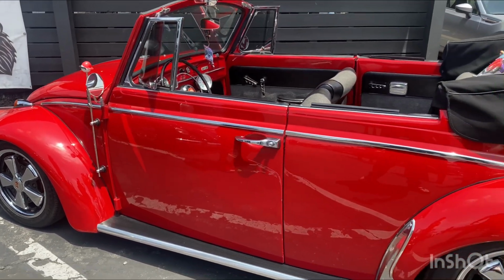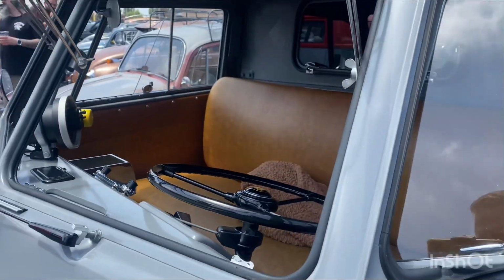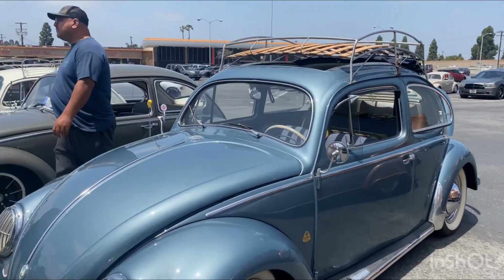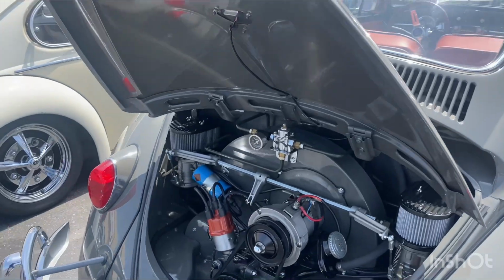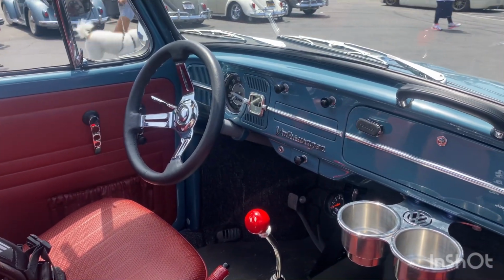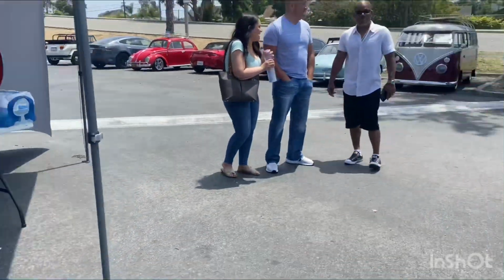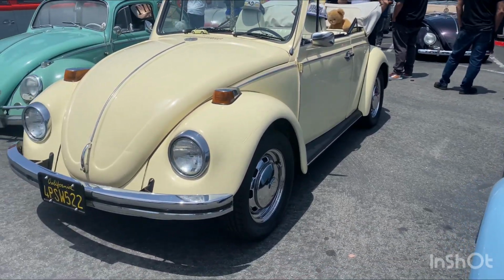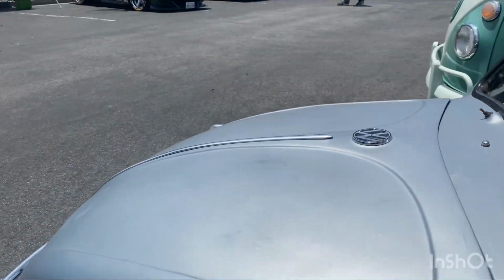PCTV COMFORTVISION BLVD BUGS GATHERING OF AIR-COOLED VW @ MAGIC MIKE’S May 13, 2023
Cruisin around the C-10 doing some errands and I happen to stop by my buddy Robert’s shop, OC billiards and lo and behold, there was a VW show going on. Talked to Gary from Blvd Bugs and they gather every second Saturday of the month at Magic Mike’s Pizza off of 22 and Garden Grove Blvd. (or you can come up Springdale.) really a great representation of bugs buses type 181s really cool.￼They’re also bunch of moderns there. But you can only look at so many Chrysler 300s and chargers and challengers with aftermarket decals and paint schemes at one time.